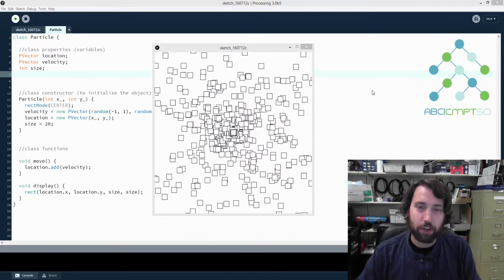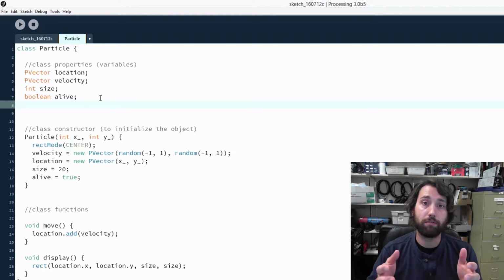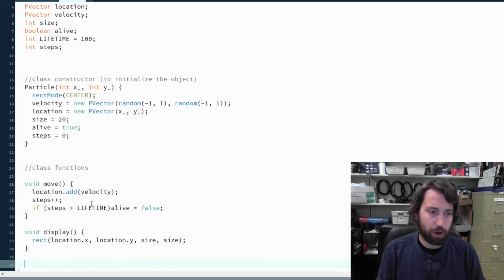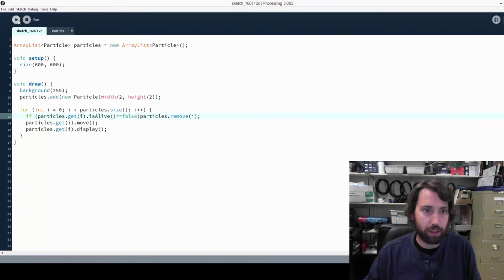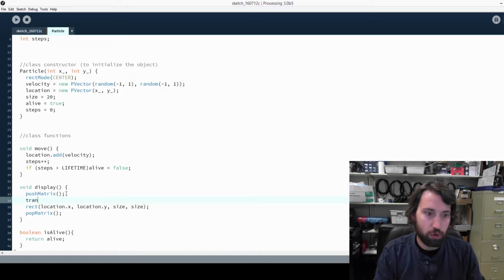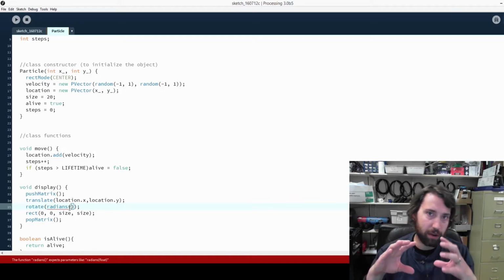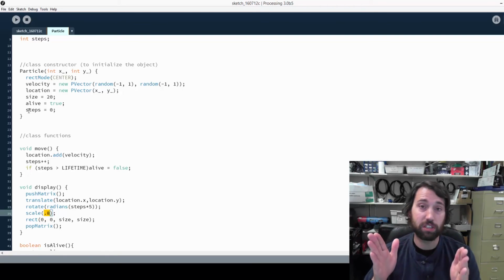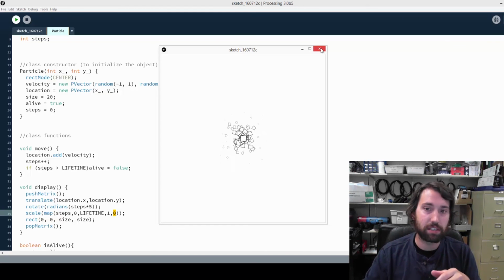Extending the Particle System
In this video, we'll take our existing particle system and extend it to handle removal of expired particles as well as basic co-ordinate system transformations.